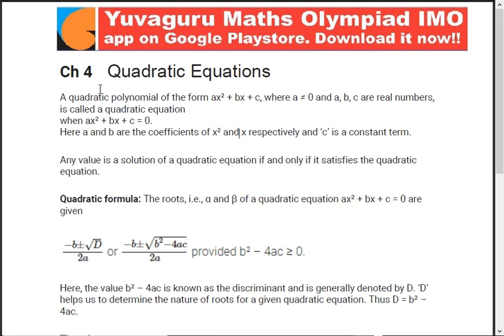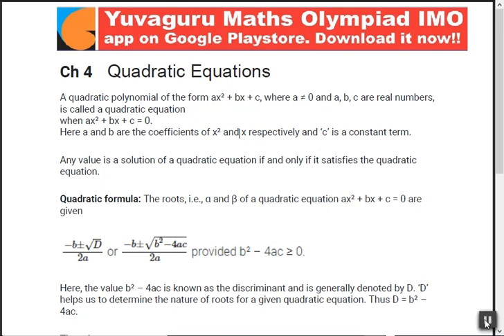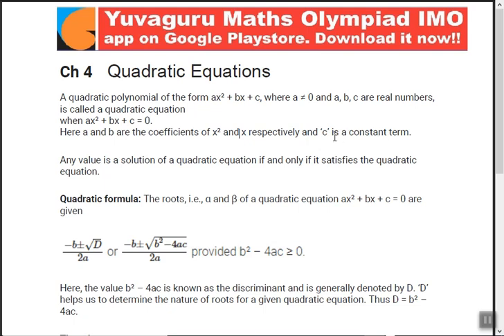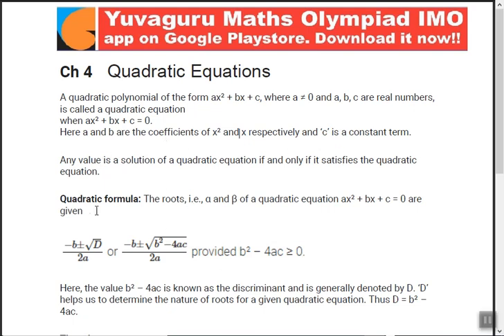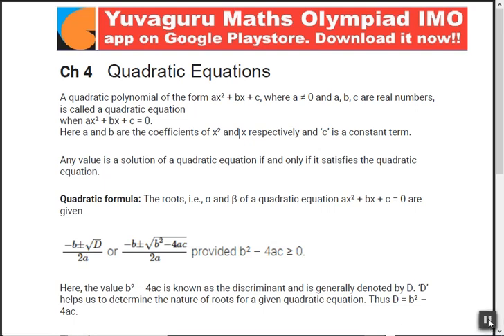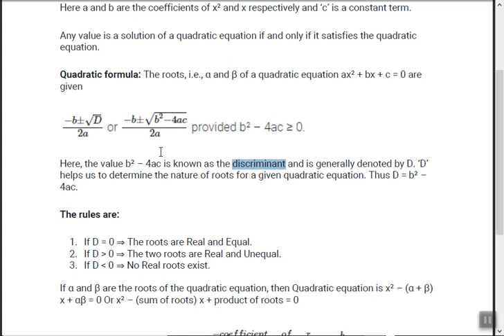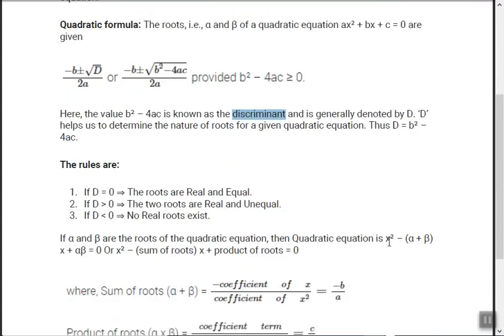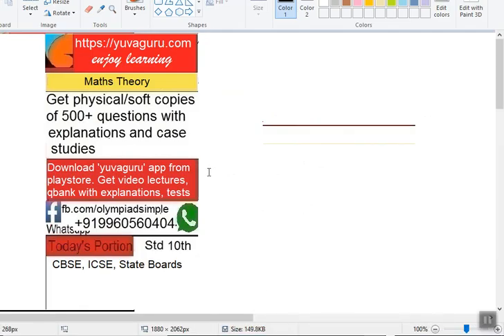Quadratic Equations Theory by Kidsguru Vishal Mantri 91 9960560404 CBSE State Board ICSE Maths